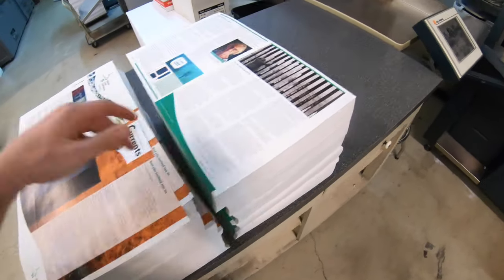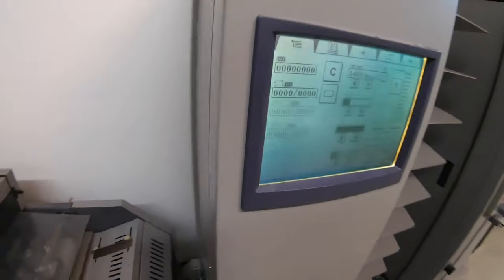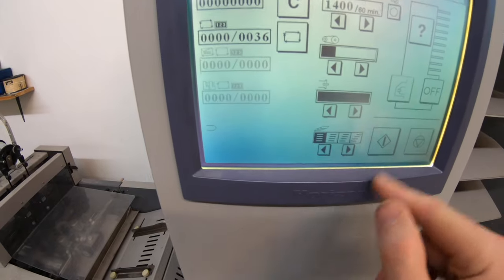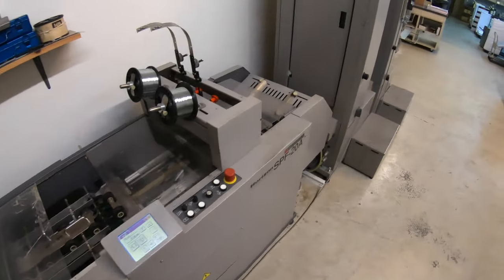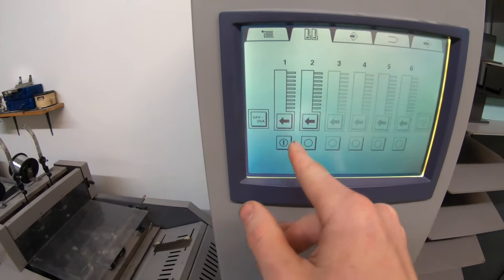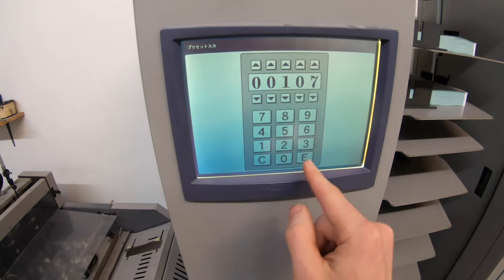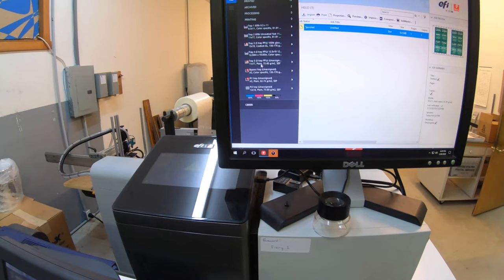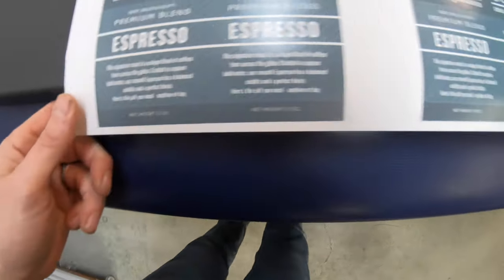Printing and Binding Newsletters, Labels, Marketing Flyers, Folded Brochures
Another day at the family print shop. Using the Konica Minolta C3070 to print everything. There is a good example of how good the Konica registration is. Its good. Cutting and trimming performed on the Challenge 305 paper guillotine. Morgana Digifold scored and folded the brochures.